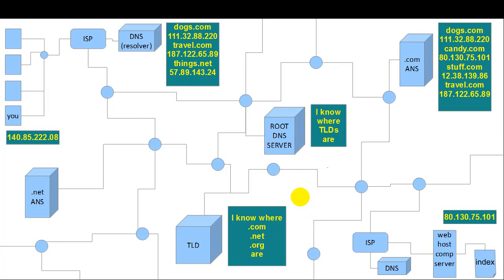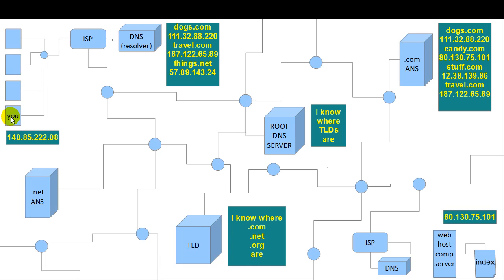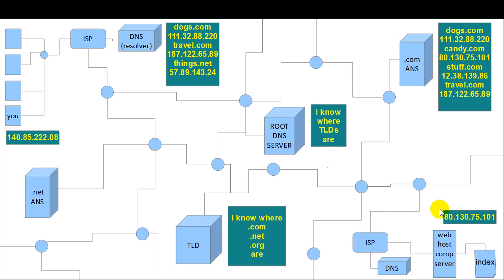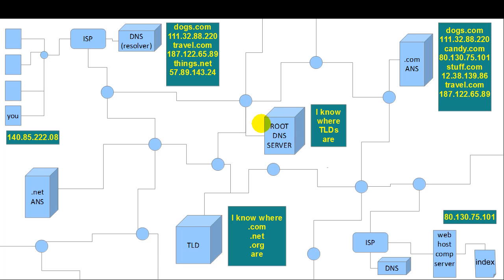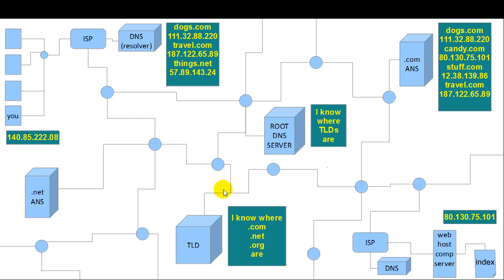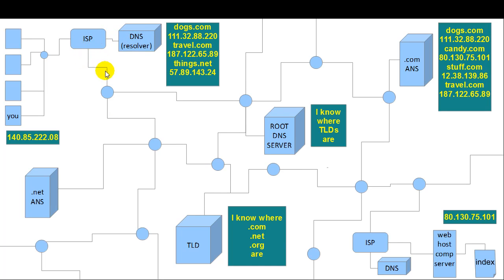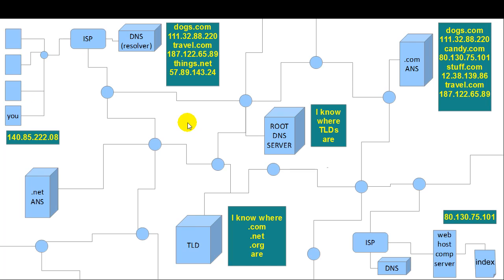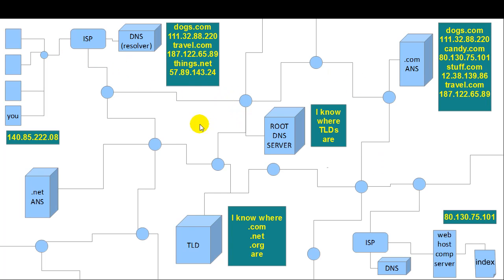DC How DNS Domain Name System Works Part 02